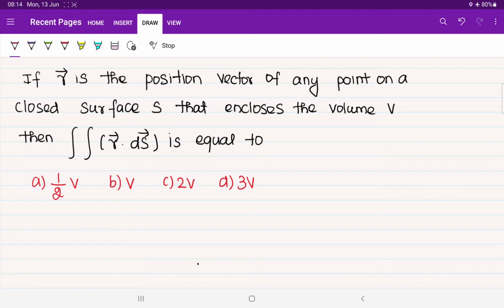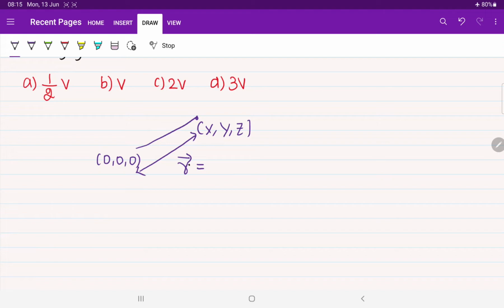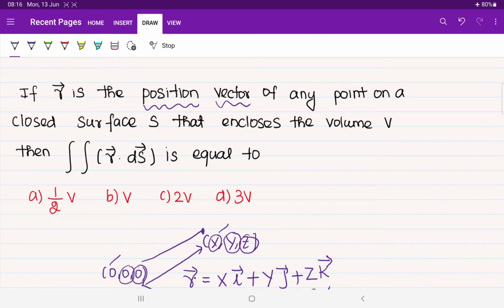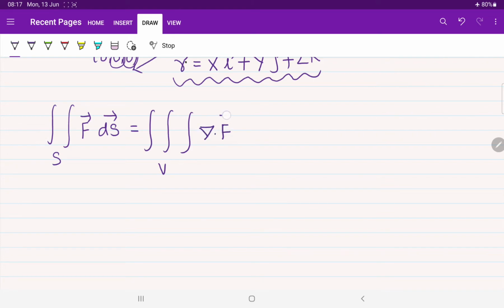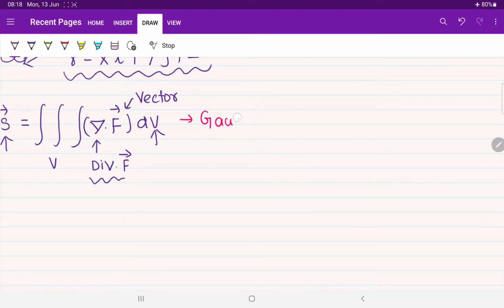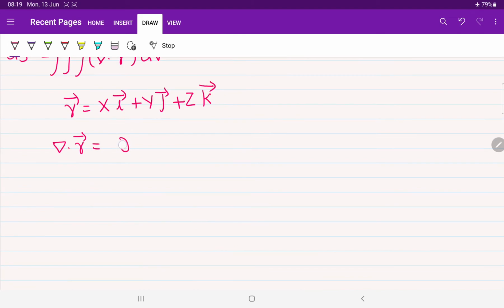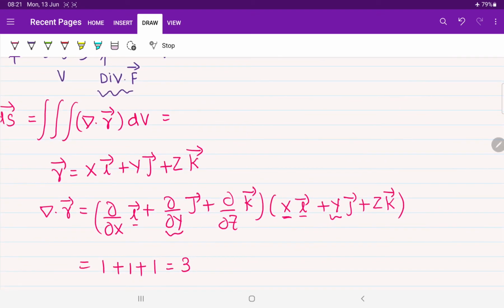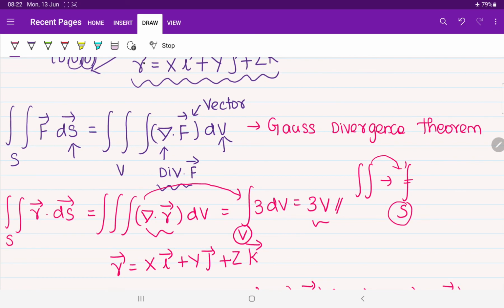Theorems 03 || VECTOR CALCULUS || QUICK LEARNING || DIRECTLY SOLVING QUESTIONS